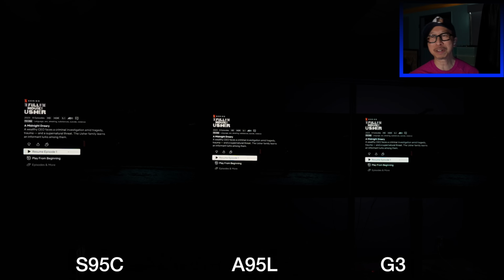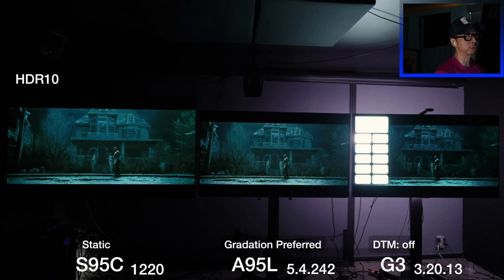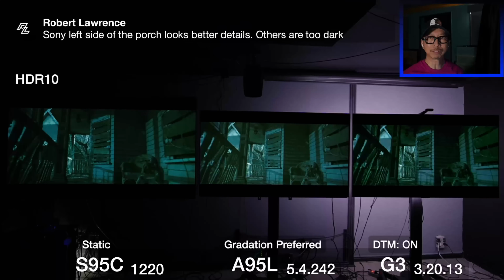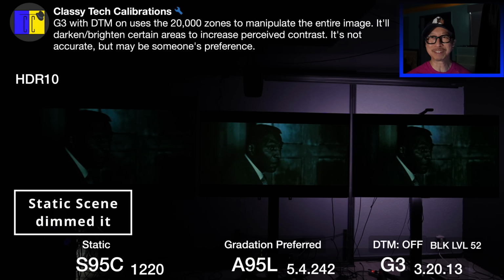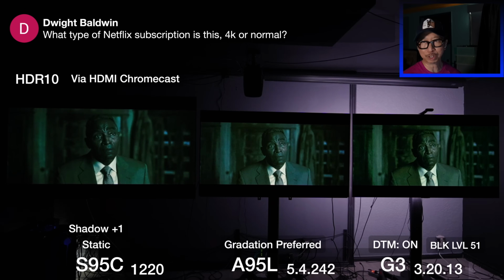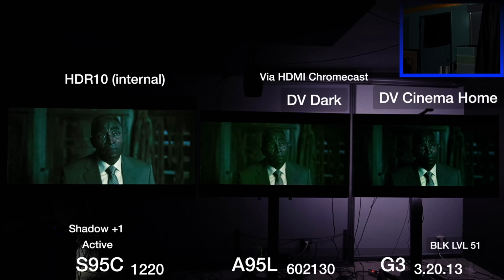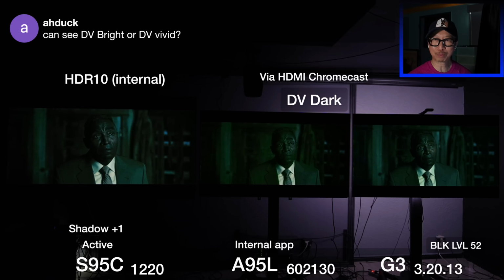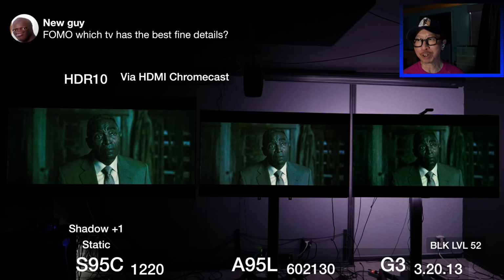LG G3 vs S95C vs A95L Netflix Dolby Vision Too Dark? We Compare!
🛒 Buy TV Shootout Winners below!
Best LCD TVs
For Movies & Streaming: 85" Sony X95L Amzn

Also, all of my other merchant links in this video description, linked pages and community and comment section are affiliate links to different merchants (including but not limited to Best Buy, Crutchfield, Samsung, etc.) which means at no extra charge to you, I will make a small commission if you click on them and make a qualifying purchase.
LG G3 vs A95L vs S95C Too Dark or Accurate, Who’s Right?